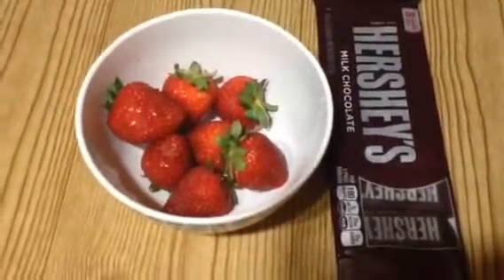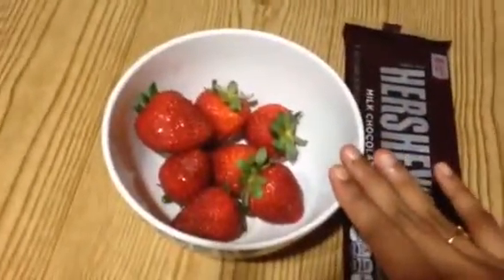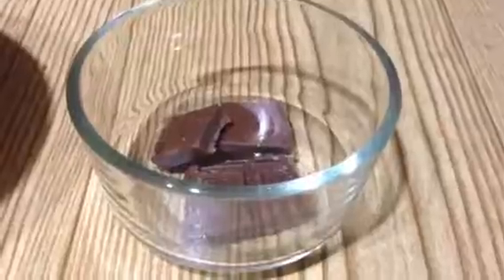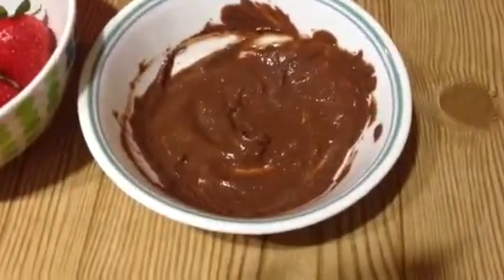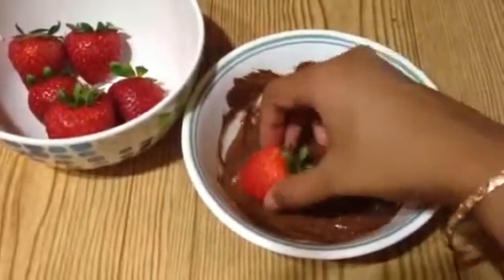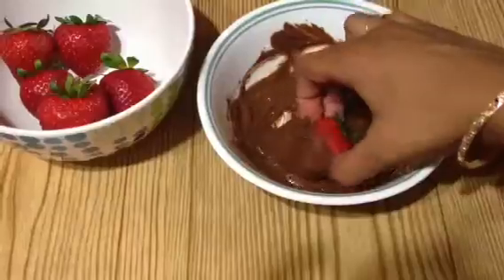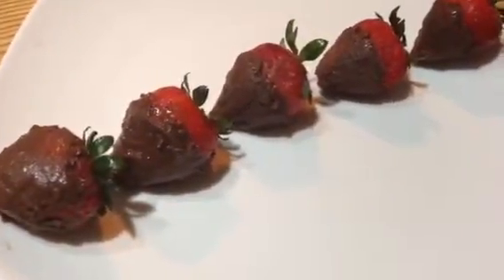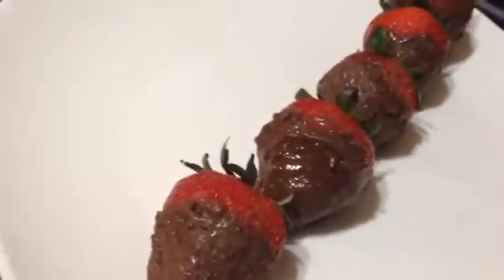CHOCLATE COVERED STRAWBERRIES